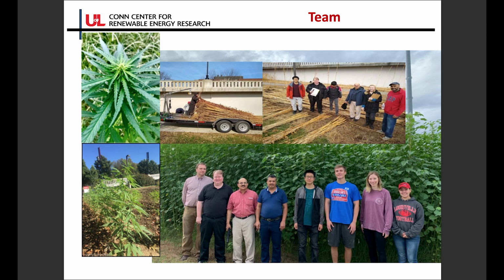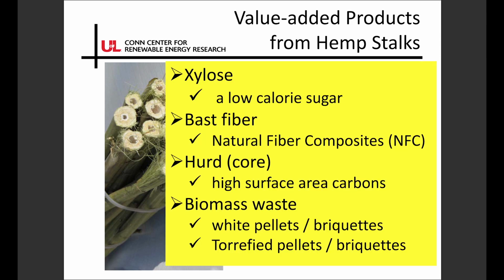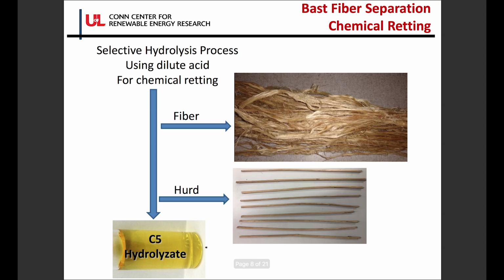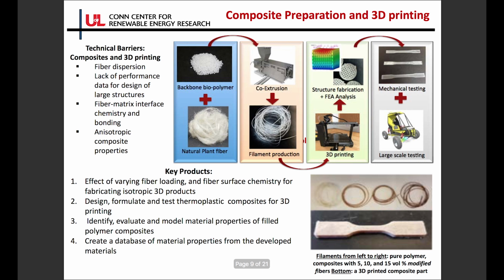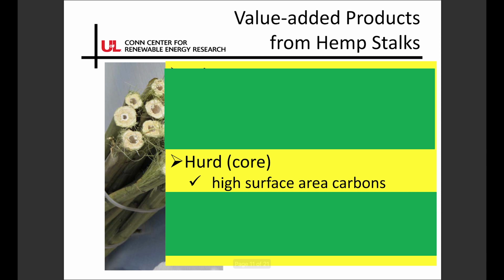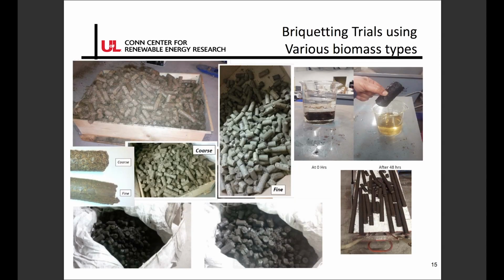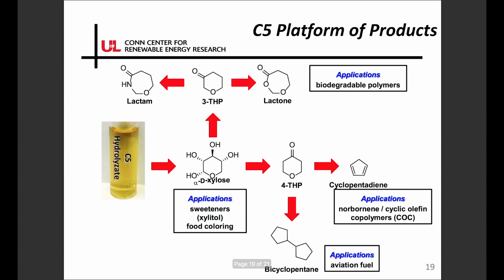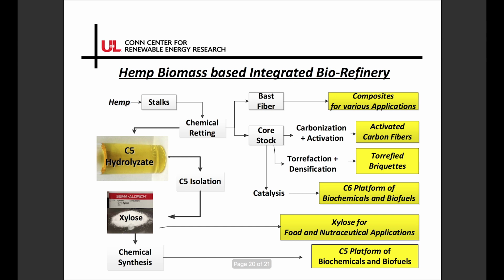Hemp Bioenergy Research at UofL - Dr. Jagannadh Satyalovu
Dr.  Jagannahd Satyalovu presents hemp bioenergy research from the  Conn Center at the University of Louisville at the 2019 Kentucky Hemp Industries Association Spring Conference.